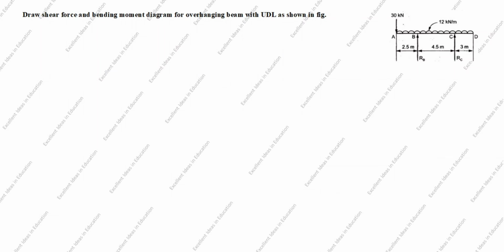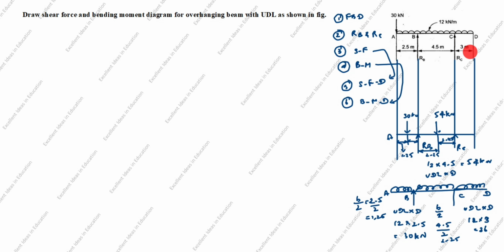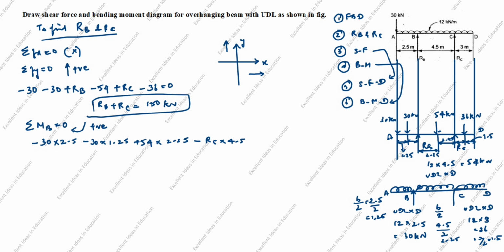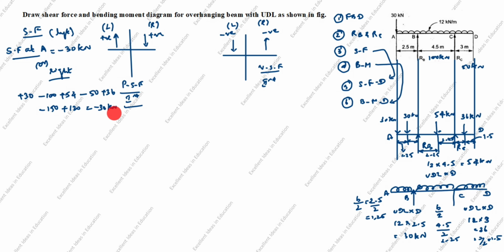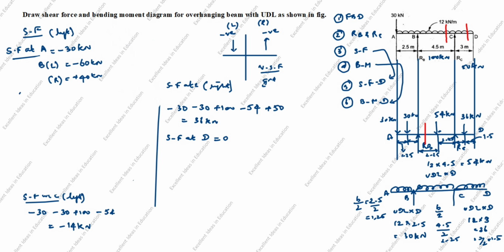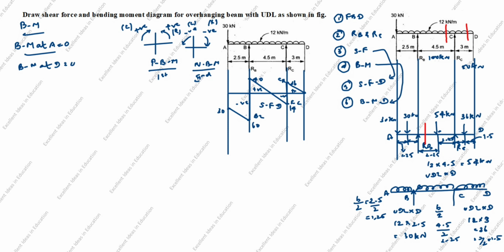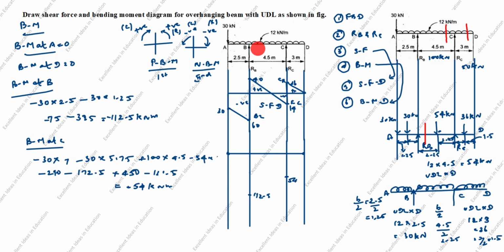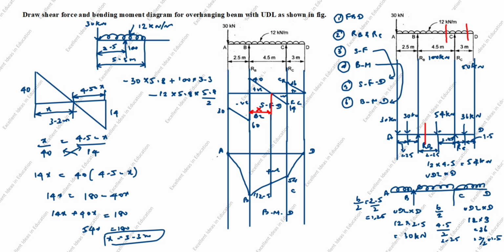Draw shear force and bending moment diagrams for overhanging beam with UDL / How to draw SFD and BMD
Draw shear force and bending moment diagrams for overhanging beam with UDL / How to draw SFD and BMD / Strength of Materials

SFD and BMD for Simply Supported beam (udl and point load) / How to draw SFD and BMD / Shear force and bending moment diagrams for simply supported beam with udl / Strength of Materials

How to draw shear force and bending moment diagrams for simply supported beam (udl and point load)

How to draw shear force and bending moment diagrams in strength of materials / / Simply Supported Beam

Roller & Hinge Supported Beam in Equilibrium / How to calculate support reactions on beams / Applied Mechanics / How to find support reactions of beam